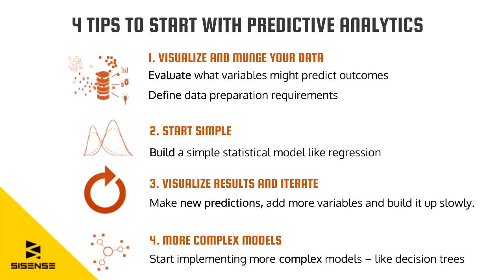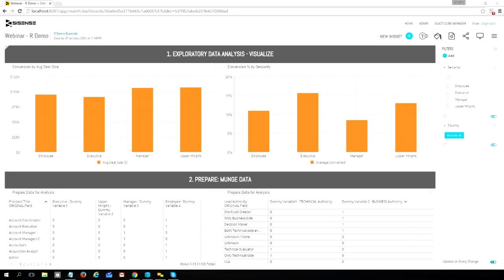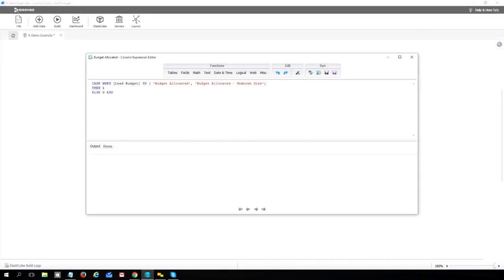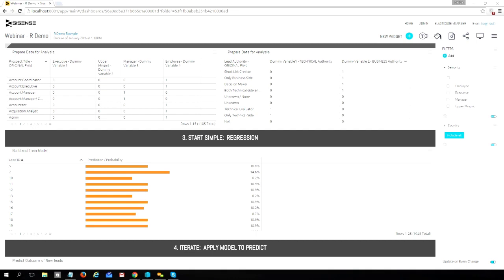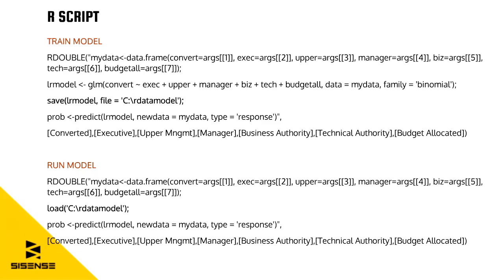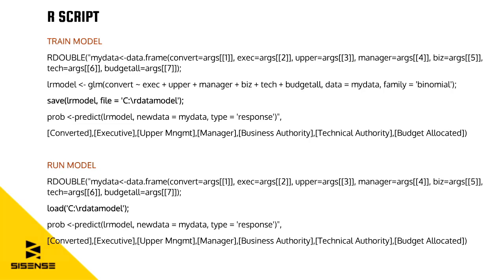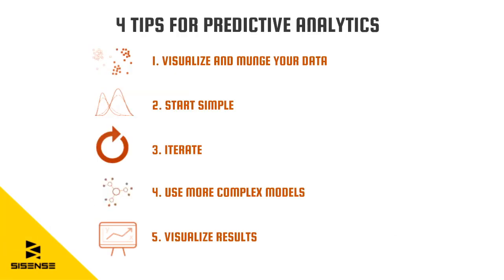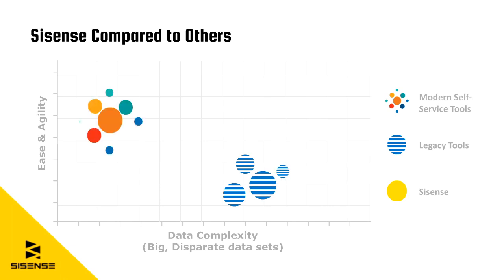Webinar: Getting Started with R Applying Statistics to Increase Revenue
Learn how to use a growing library of R functions and advanced techniques for deeper statistical and predictive analysis.
 Join Jared Lander, the man behind "R for Everyone: Advanced Analytics and Graphics", and Evan Castle from Sisense as they illustrate how R can be used to solve real life business problems.

 In this webinar, you'll learn how to:

 -Predict critical business outcomes
 -Easily build statistical models in Sisense
 -Create interactive dashboards using practical statistics